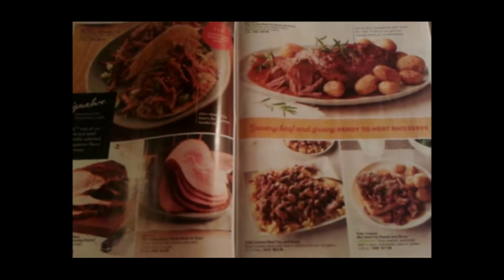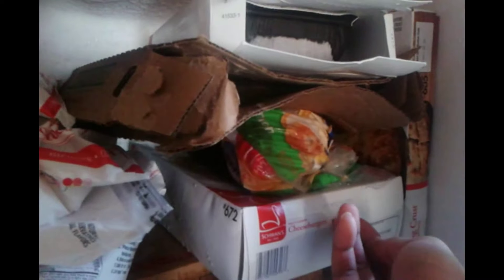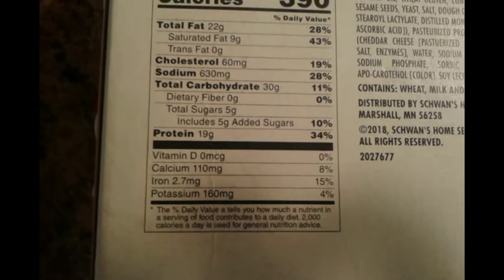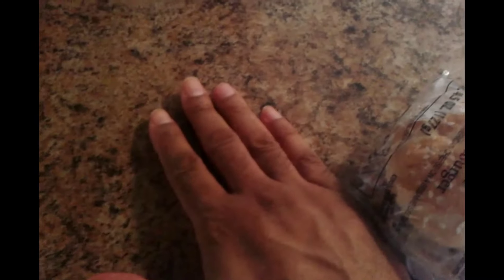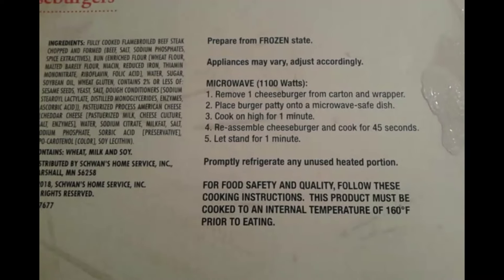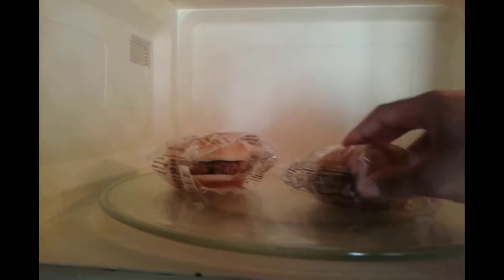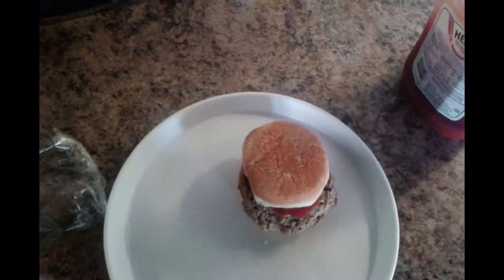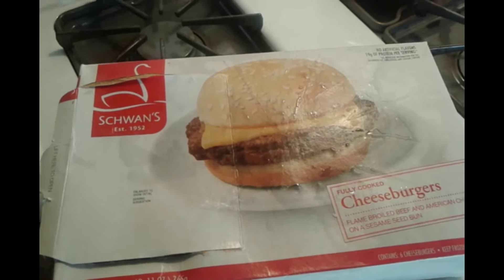Are these the BEST Cheeseburgers ever?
*The items available in this video have expired, but there will be new items, and new a contest in season 2, in 2022

Welcome to Your-Food Delivery, where we go through the taste and quality of various delivered foods.  Today on the menu - Schwan's CHEESEBURGERS.  Have you ever tried Schwan's CHEESEBURGERS, or tried CHEESEBURGERS at your local Mc Donalds, Burgerking, Wendys, Five Guys, or it at your favorite local diner?

CHEESEBURGERS | COOKING FOOD from DELIVERY in SEASON 1 for Episode 6

Song
Summer Shower, is a Youtube license-free song, available for use with Youtube projects

License-Free picture in Thumbnail, by - Louis Hansel

CHEESEBURGERS

Schwan's CHEESEBURGERS